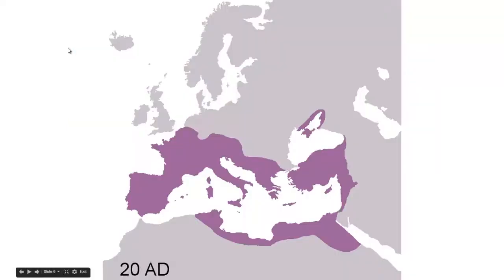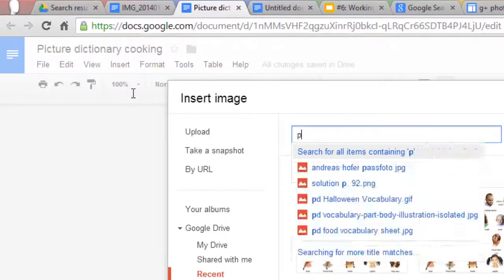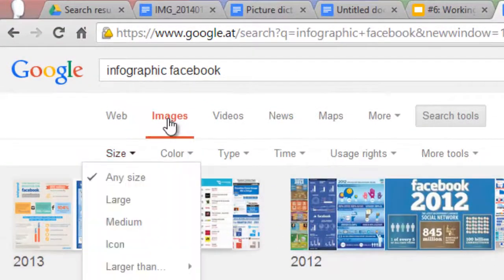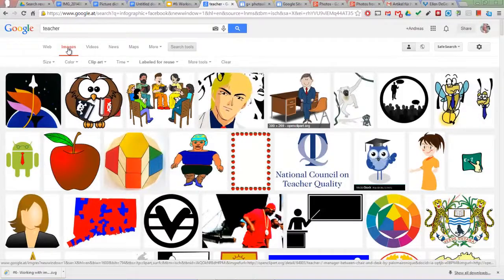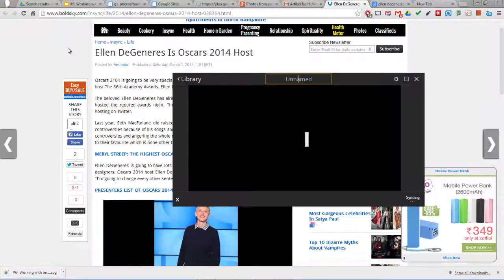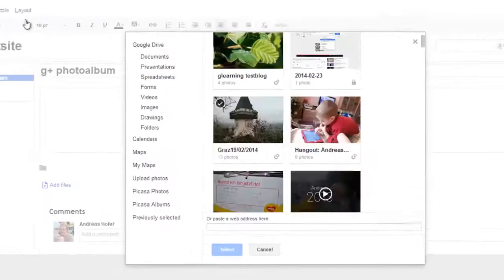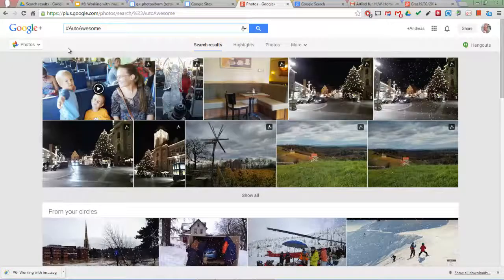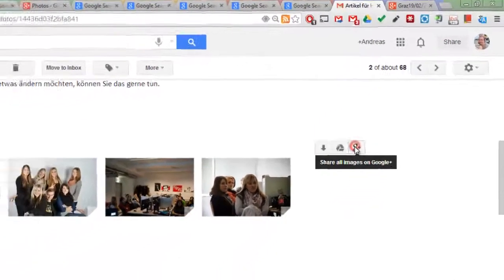glearning #6: Getting googley with images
searching images and pictures across different Google services
Google image search, though far from being perfect, has become really impressive. Your images are OCR scanned in your Drive and far beyond simple letter recognition you can search for images that aren't even tagged on the Web or on Google+.

This video round-trips you from Google image search via Drive to G+ photos and back to image search and on the way you might discover some educational implications for yourself and/or your students.